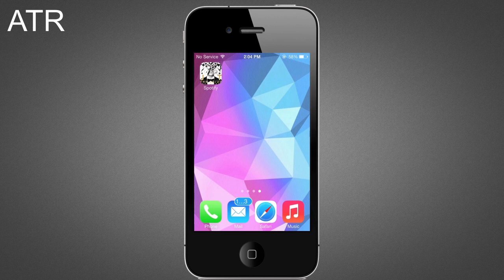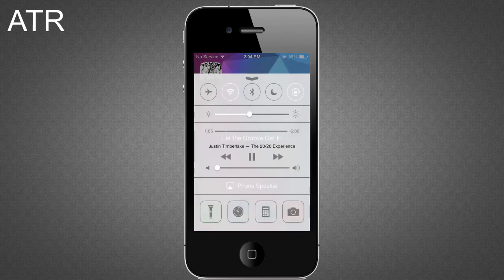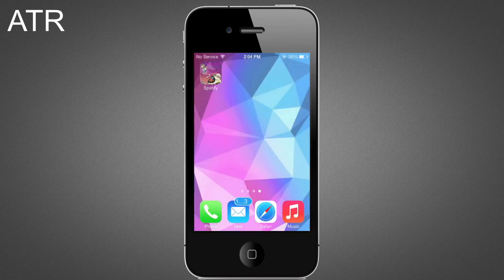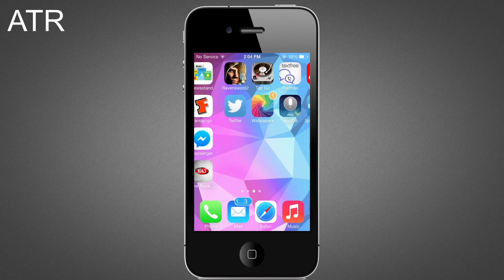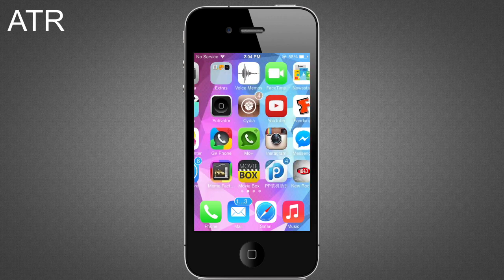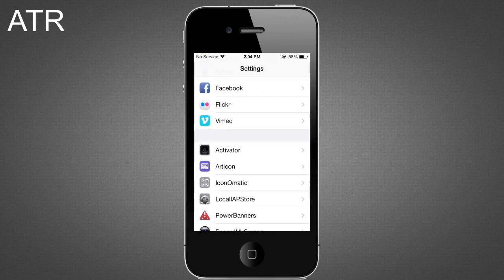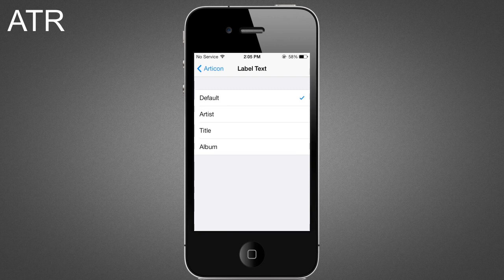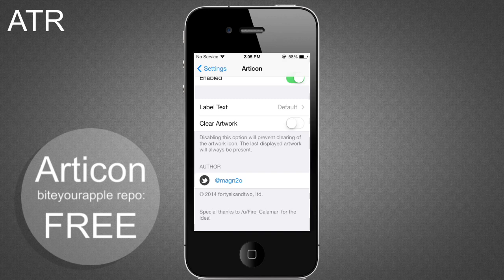iOS 7: Turn App icon into Album Artwork! (Jailbreak Tweak) for all iOS devices!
Atricon - Displays album artwork in any music app playing music

1.) Open Cydia

2.) Search for "Articon" in the  Biteyourapple repo

3.) Install

4.) Configure in settings

5.) You're done!